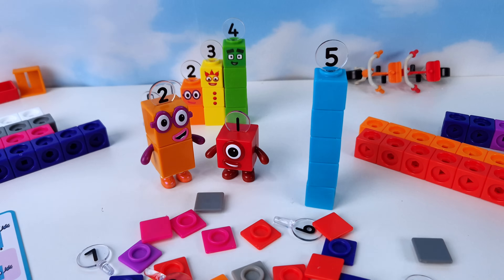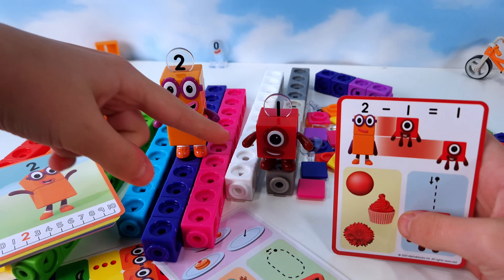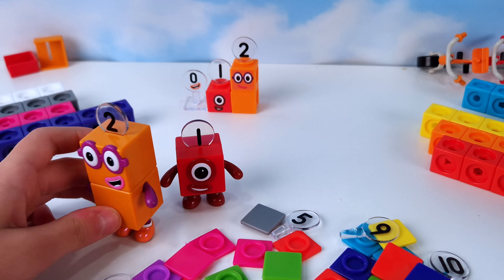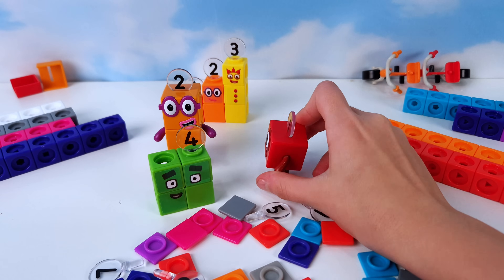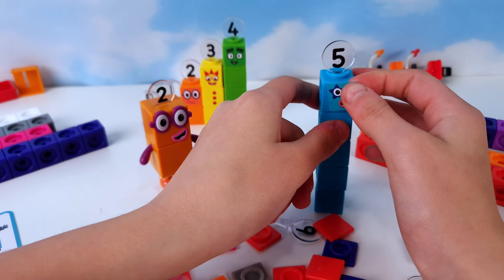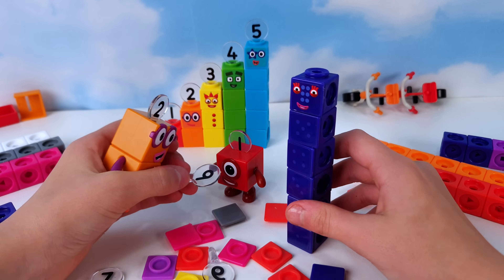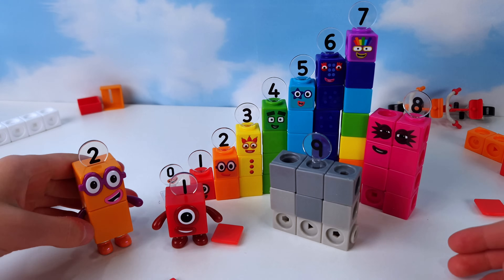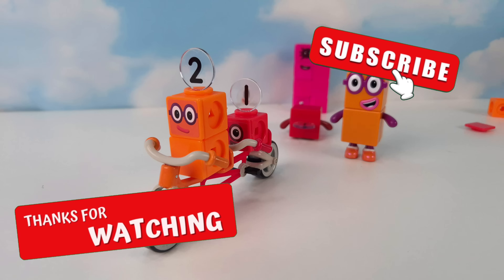Numberblocks 0-10 COME TO LIFE! Real Building Adventure | Learn Counting for Toddlers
Build and learn numbers 0-10 with REAL Numberblocks characters! 🎯 Watch as we construct each Numberblock step-by-step while learning counting, addition, and number recognition.

⭐ HANDS-ON LEARNING ADVENTURE:
Watch each Numberblock come to life as we build:
• Zero - The hero who means nothing!
• One - The very first number
• Two - One plus one equals fun
• Three - Triangle power
• Four - Square and steady
• Five - High five time
• Six - Rolling the dice
• Seven - Rainbow colors
• Eight - Super octoblock
• Nine - Square of squares
• Ten - Double digits begin!

🧮 What Kids Learn:
✅ Number recognition & formation
✅ Basic addition (1+1=2, 2+1=3)
✅ Shapes (squares, triangles, rectangles)
✅ Colors and patterns
✅ Zero concept (nothing/empty)
✅ Place value introduction with 10

📚 Perfect for Ages 2-5:
• Toddlers just starting to count
• Preschoolers learning numbers
• Kindergarten math readiness
• Kids who love Numberblocks show
• Hands-on STEM learners

🎵 Includes:
- Counting practice with each build
- Simple addition demonstrations
- Number songs and rhymes
- Character personalities from the show
- Fun facts about each number

👨‍👩‍👧‍👦 Parent & Teacher Tips:
Use this video for daily number practice! Pause at each number to practice counting objects around you. Great for homeschool math lessons or classroom activities.

🔄 Watch our NUMBER 11-20 video next for teen numbers!